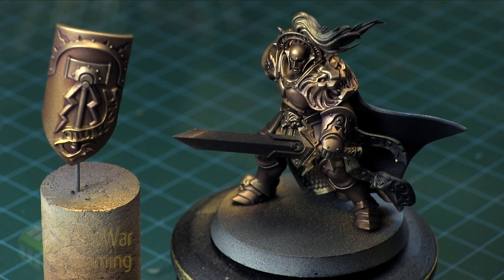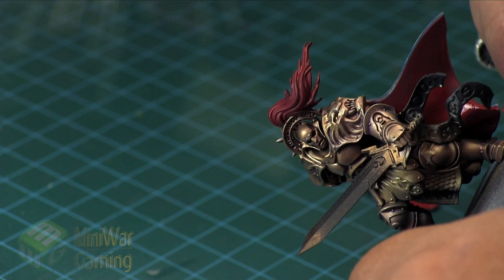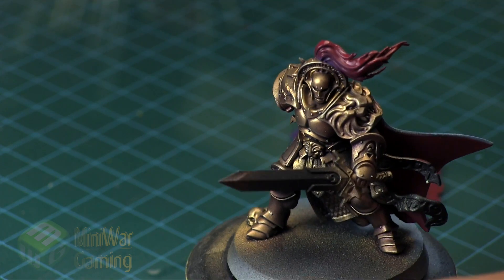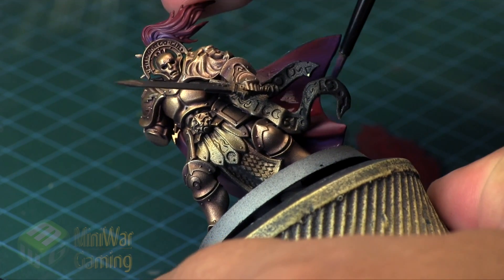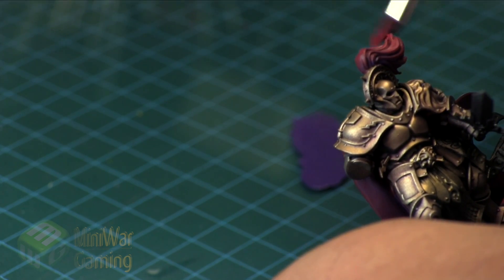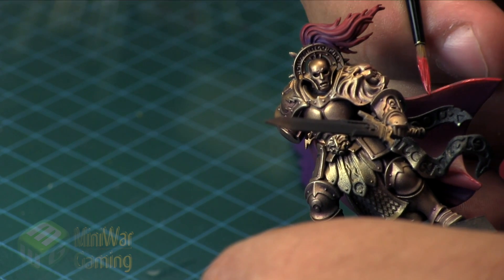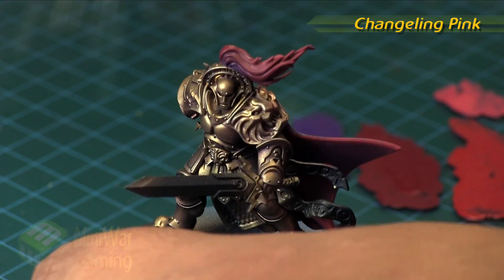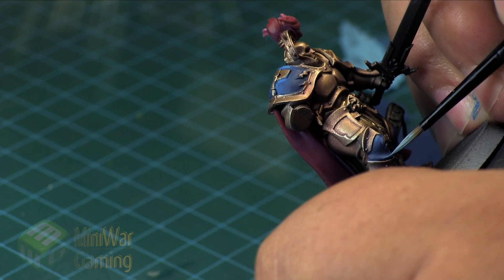Quick Tip: Silver Tower (questor cloak pt2)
In this Quick Tip Kris continues his look at painting the Questor Knight from the Warhammer Quest Silver Tower boxset.